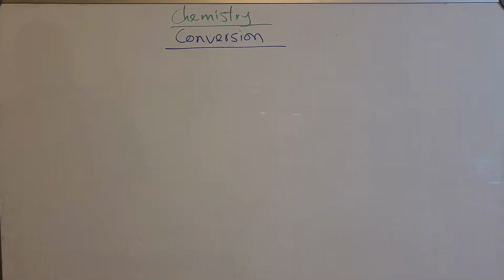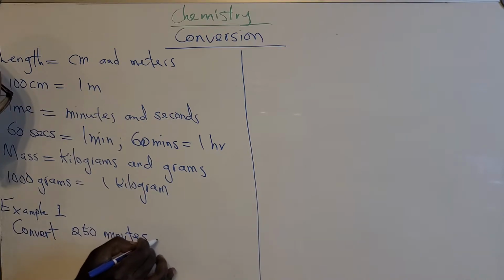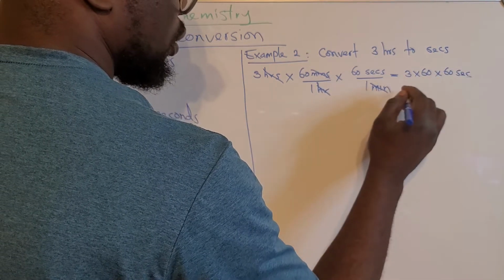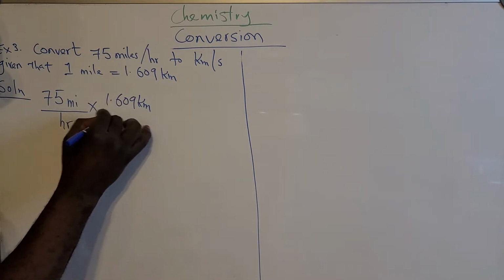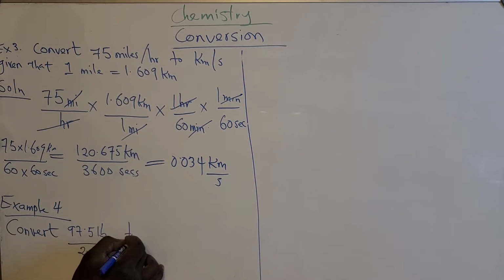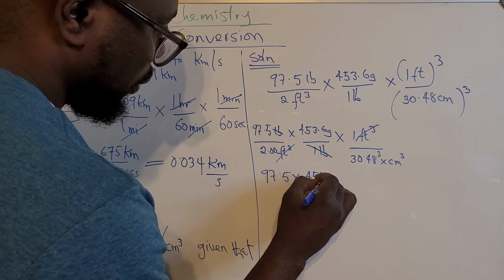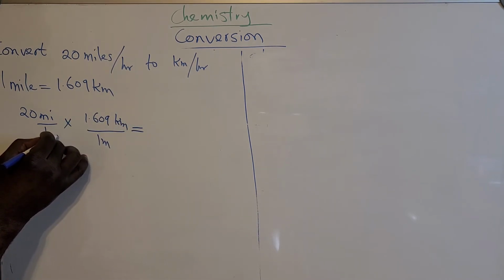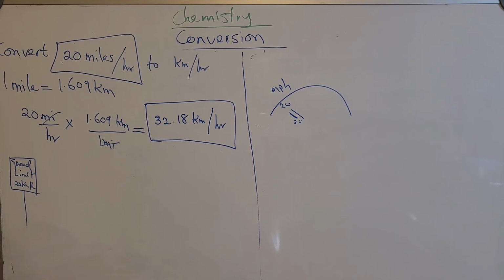Unit Conversion in Chemistry and Math